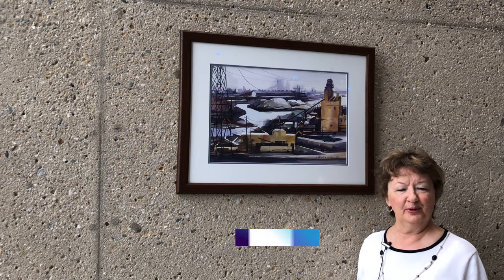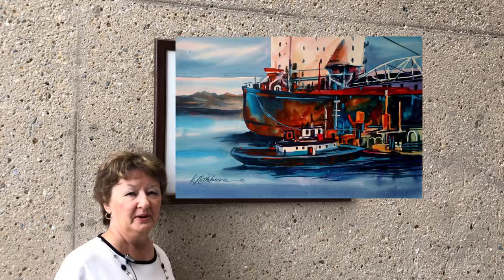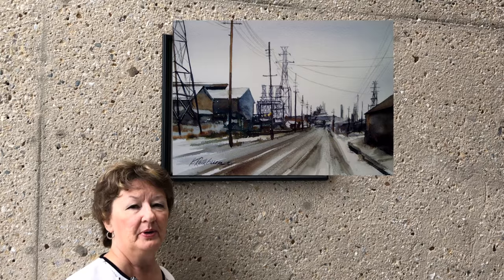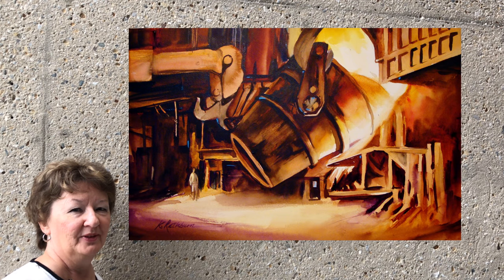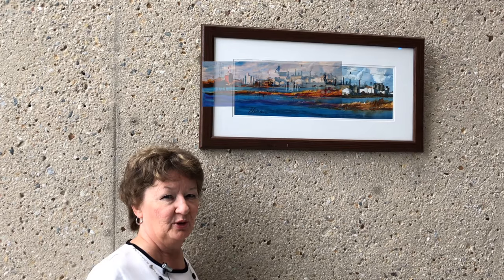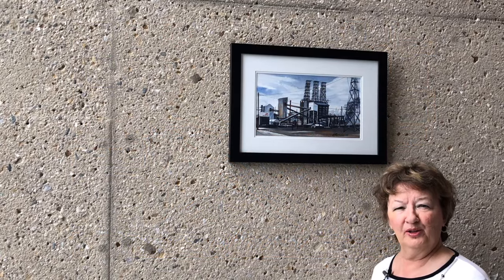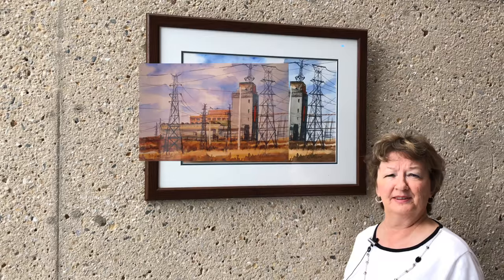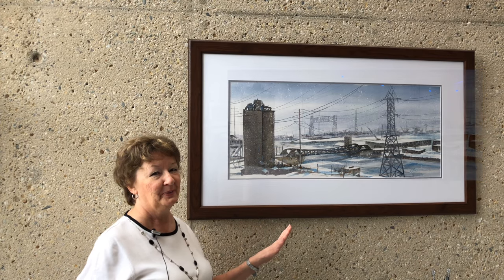Kathy Los-Rathburn - Watercolorist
Insights On Industry